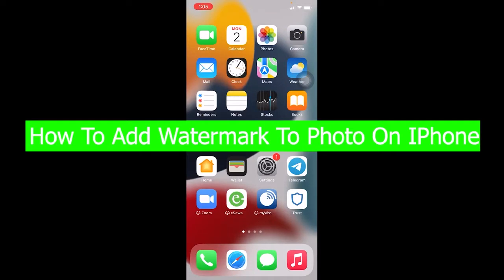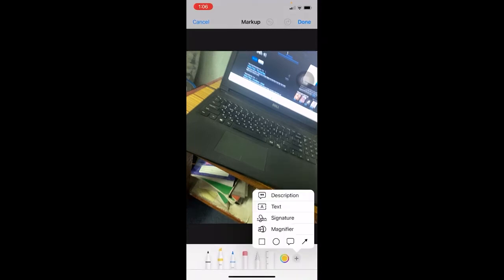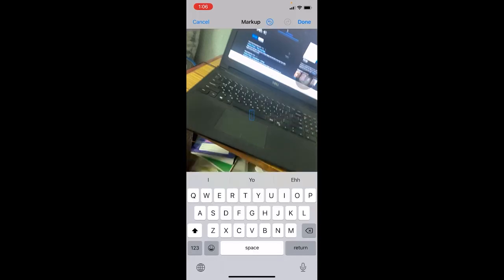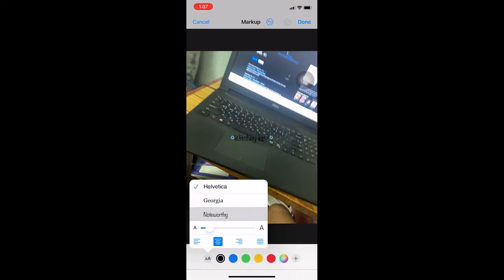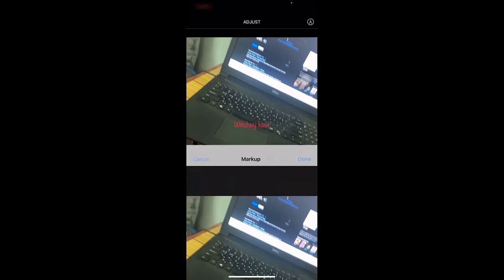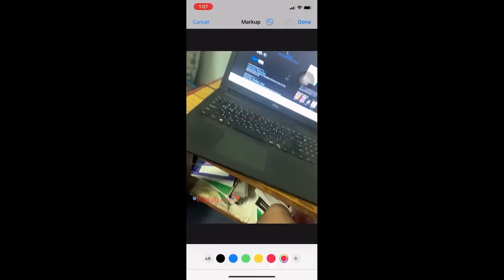iPhone Tutorial | How To Add Watermark To Photo On iPhone 2022 | Watermark Your Photos on iPhone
Hello everyone, welcome to another video. In today's video, you're going to learn How To Add Watermark To Photo On iPhone 2022. Turn on the bell icon to get updated on our new videos.